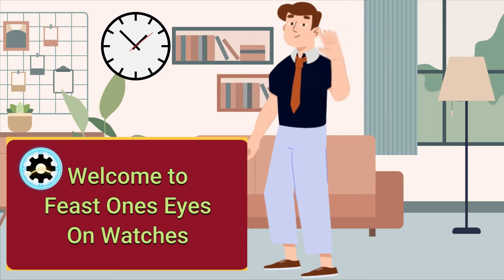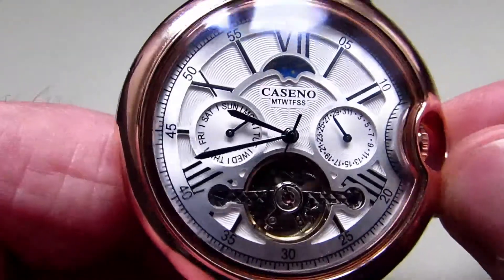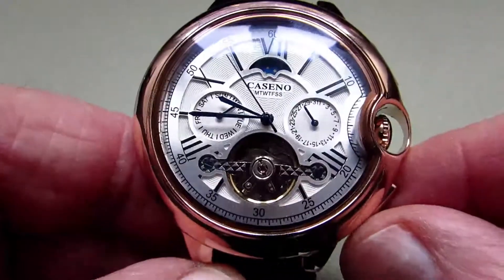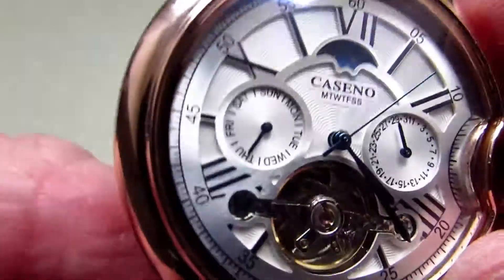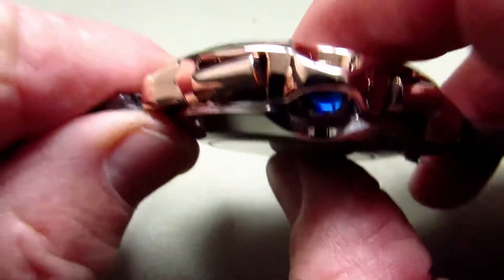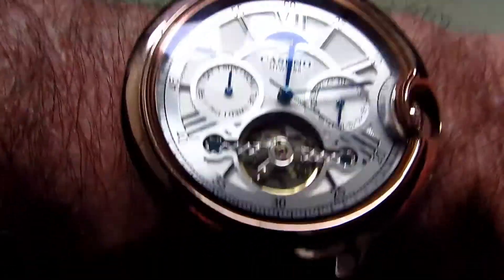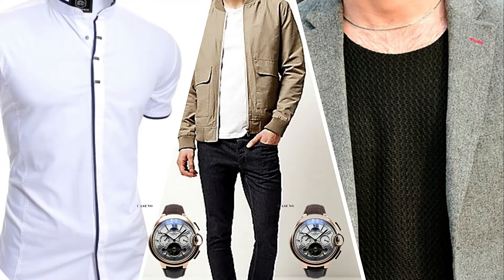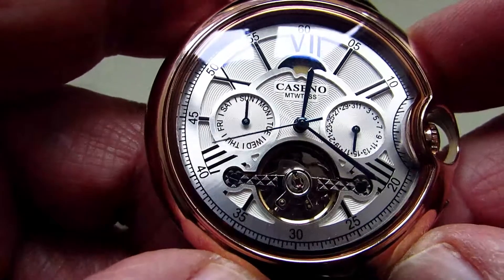Caseno Luxury Watch Review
I love unusual watches, so the case design on this Caseno ticks that box. However, is it any good, and what are case the drawbacks of the design? Have a look at this full review and then decide if you like or dislike the watch.

The link below will take you to the Ali Express web site where you can see the latest price and where you can also purchase the watch.
Please consider using this link to buy the watch as Ali Express will then give this channel a small fee that is used to help buy other interesting watches.